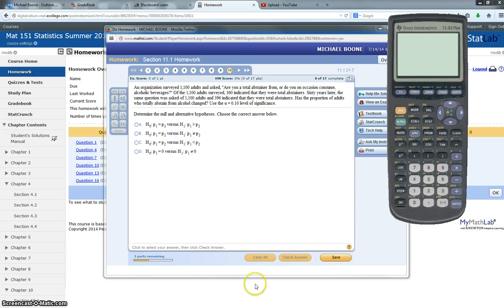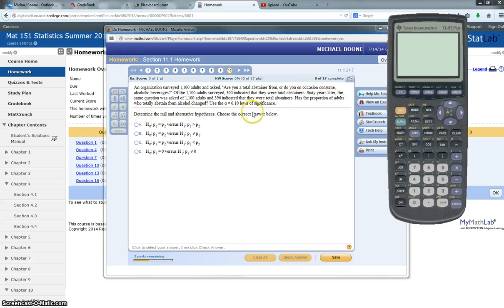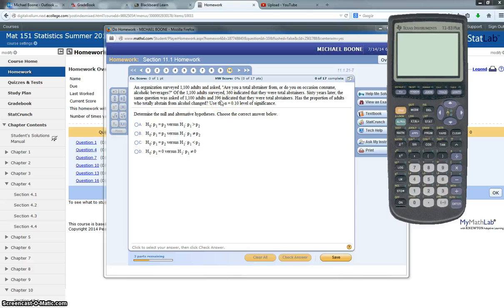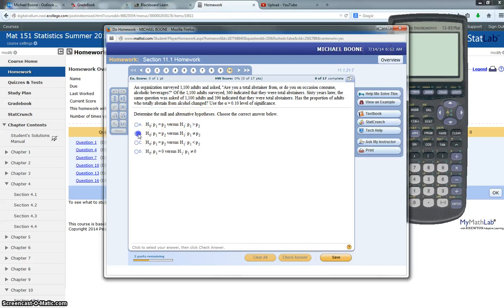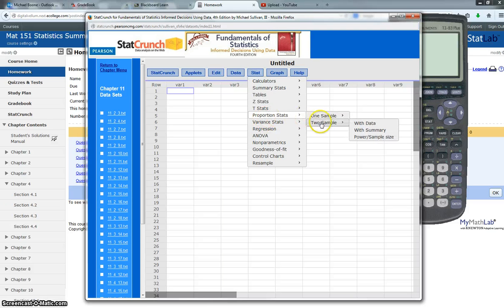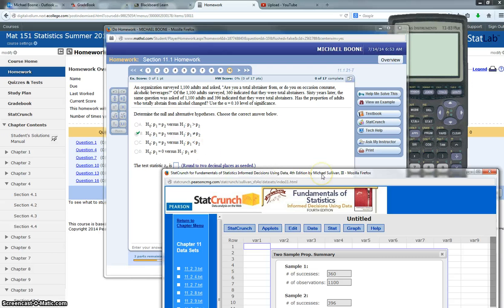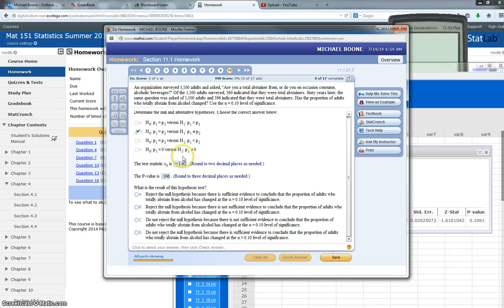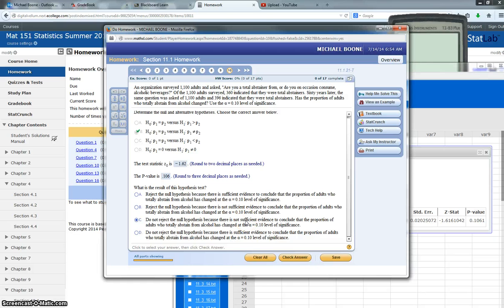CVCC Mat 151 Ch 11 Sect 1